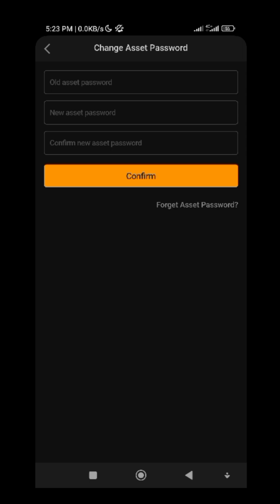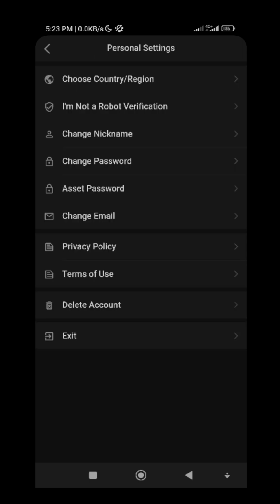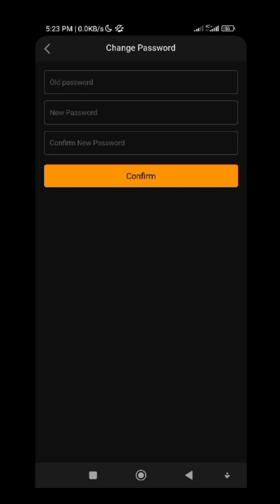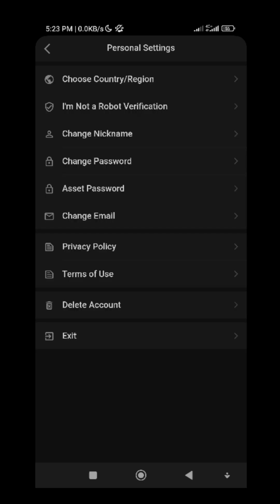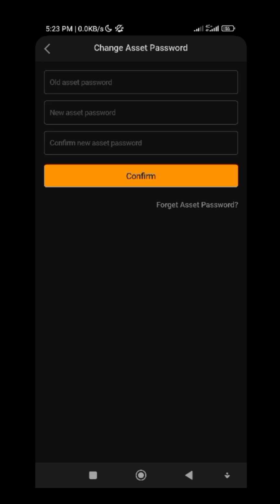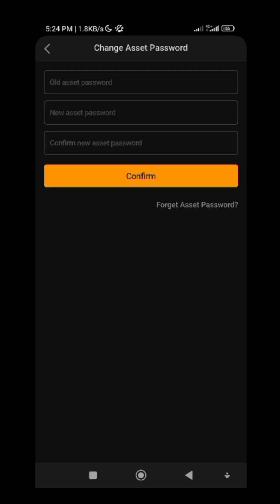Core Assets password: How To Setup Satoshi Assets Password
Hi guys, in this video... We'll be talking about how to setup satoshi assets password inorder for you to withdraw your mined Core.

This is a simple tutorial on how to setup your satoshi Core assets password